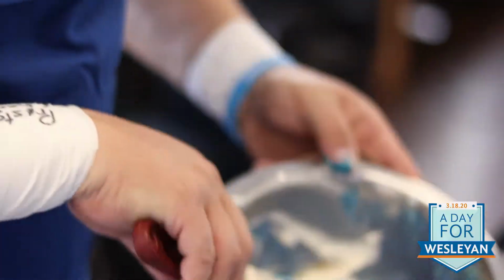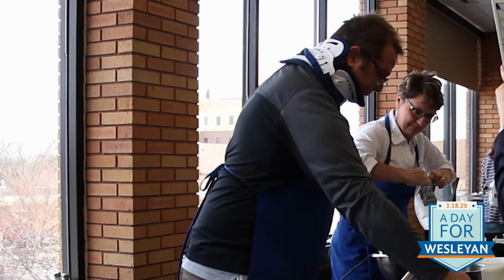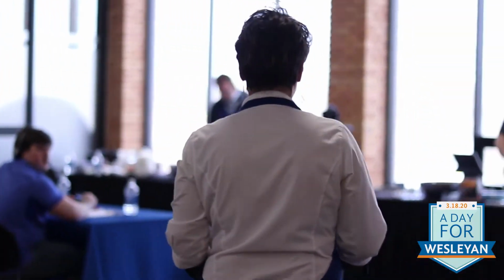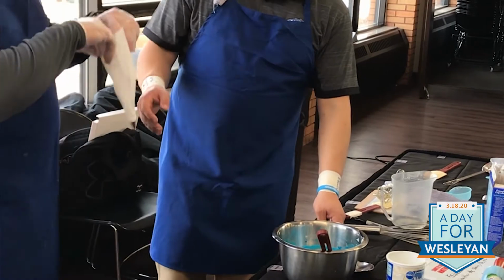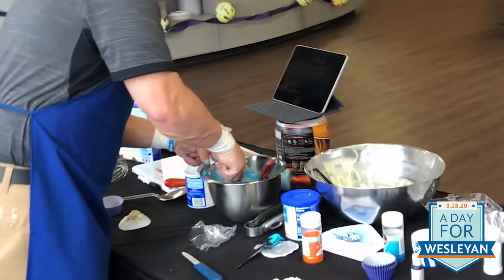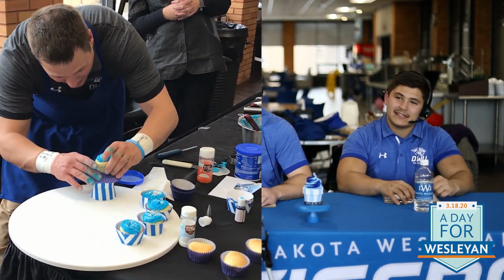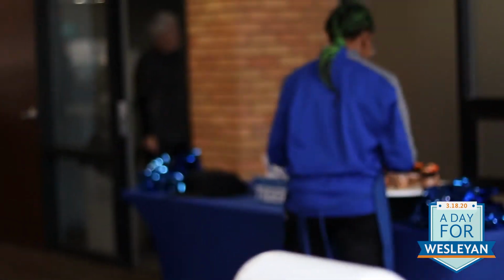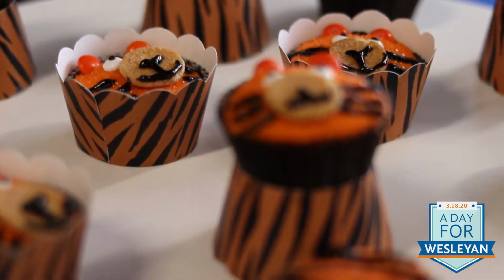Great Wesleyan Bake Off: Final Countdown